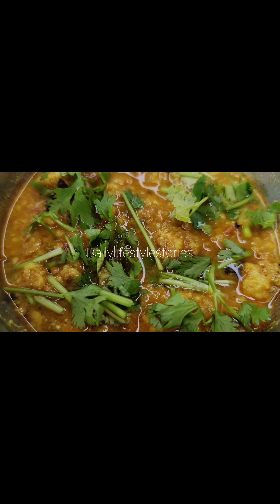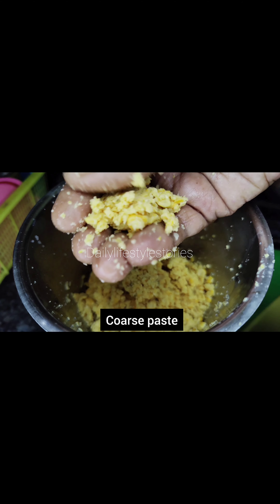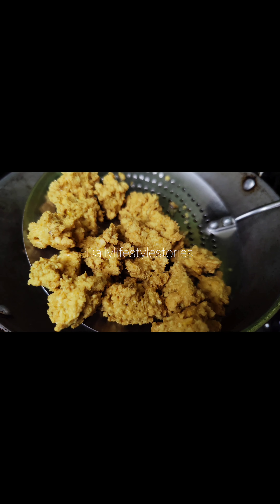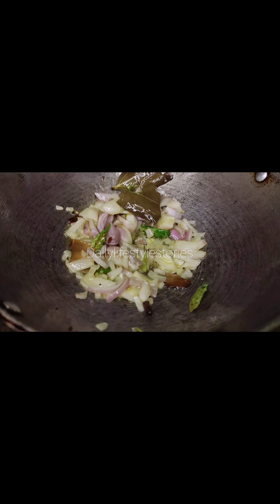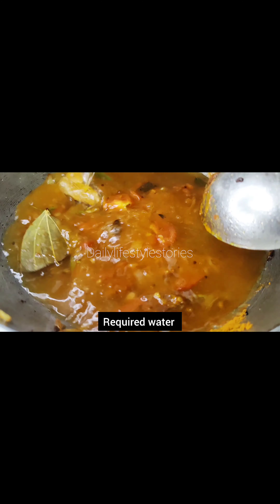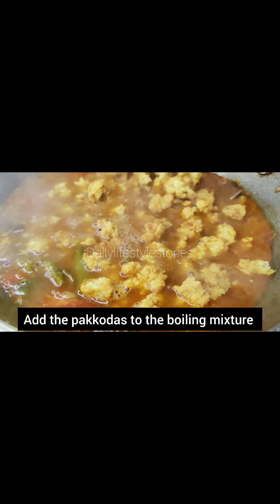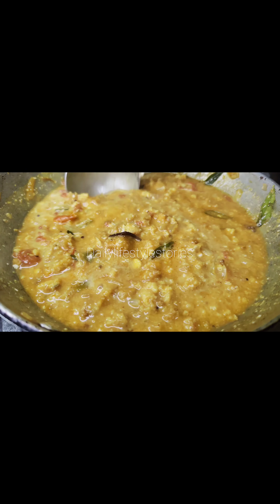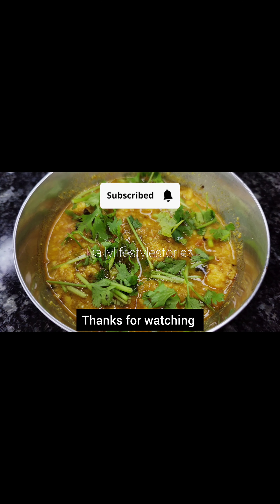இட்லி தோசக்கு இப்படி டேஸ்டா வடகறி செஞ்சு அசத்துங்க|Easy Vadacurry recipe